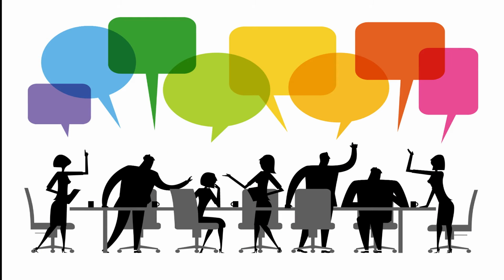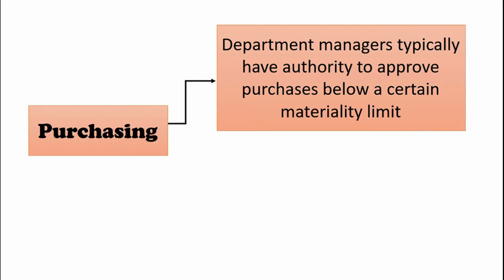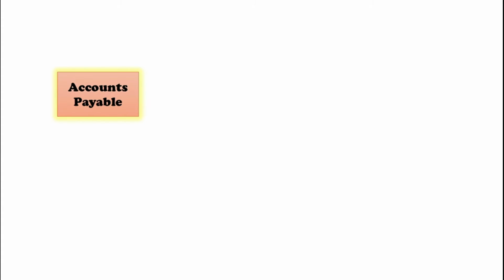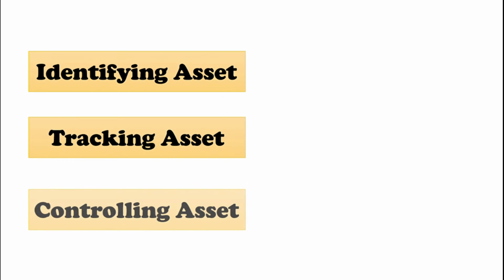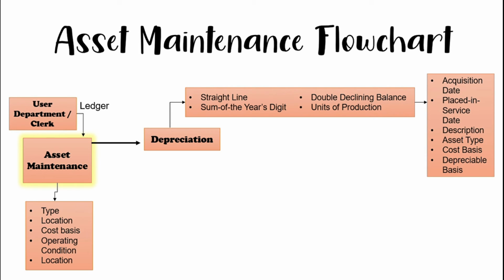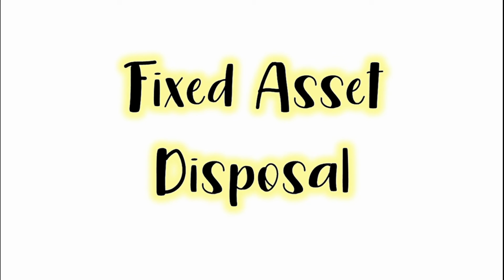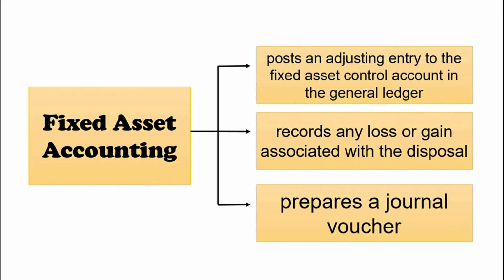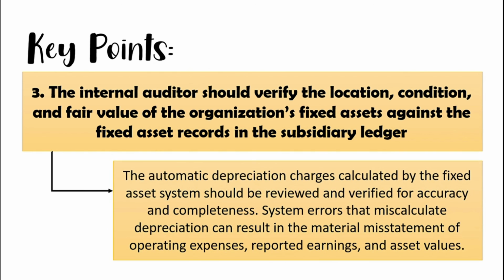ALL ABOUT: Fixed Asset System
The content maker does intend to own the video, pictures and music associated with this video.